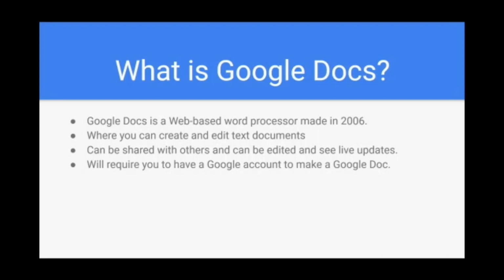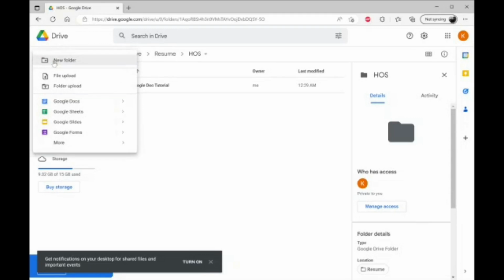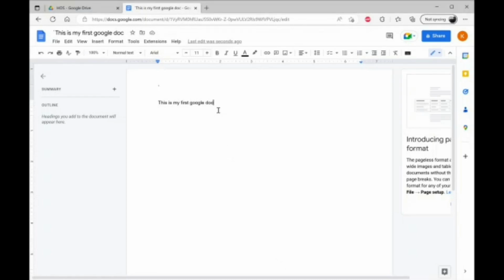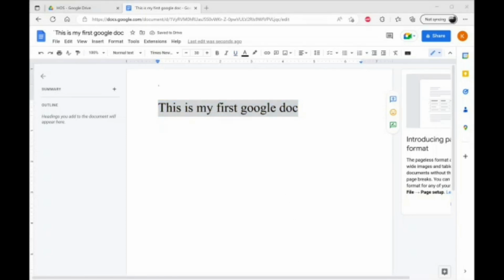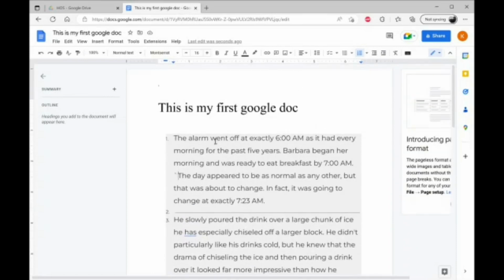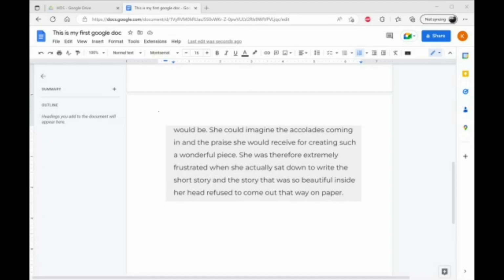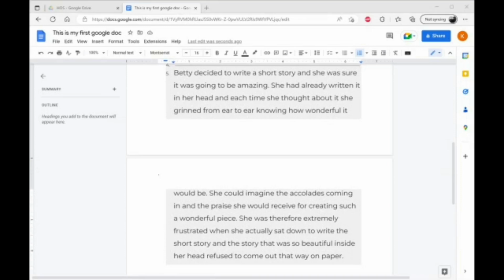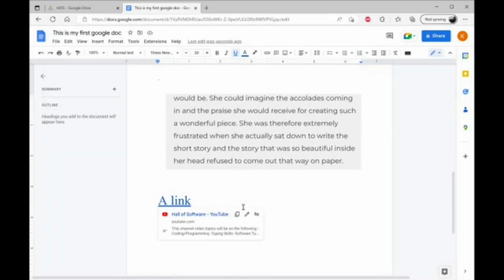Google Docs Tutorial (Beginner Level)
In this Beginner Level Tutorial for Google Docs you will learn a variety of functions in Google Docs from How to Align, Font styles, Insert Links, etc.
Chapters:
0:00 - Intro
1:37 - Demonstration
9:55 - Thank you

Video will be release every Sunday/Wednesday at 4pm EST/ 1pm PST.